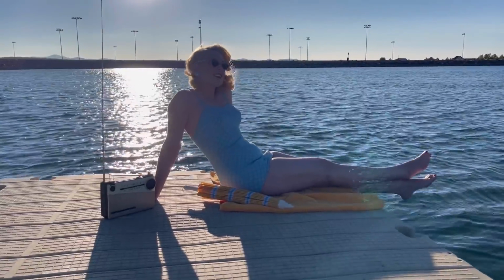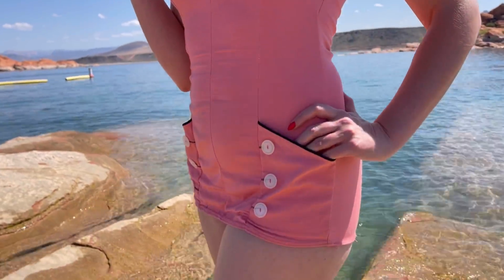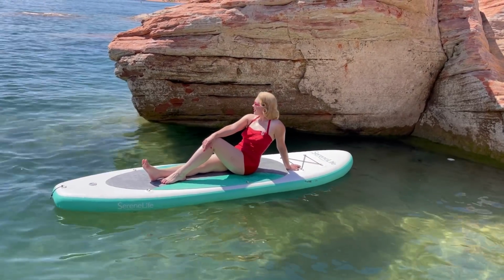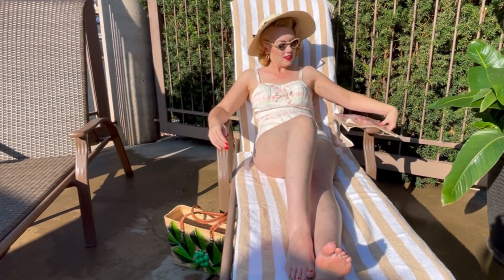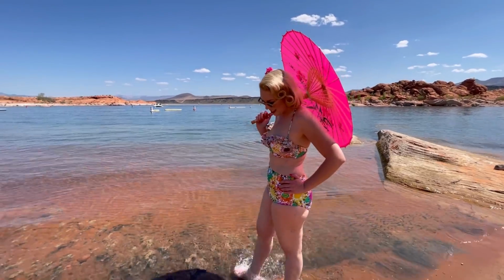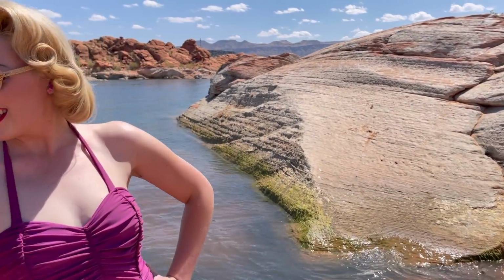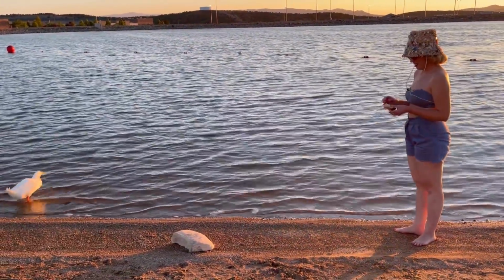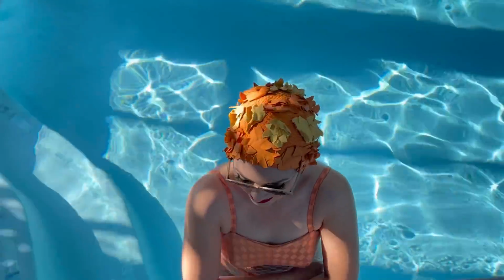My Vintage Bathing Suit Collection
One of my favorite parts of 1950's fashion is the swimwear!! I thought it would be fun to show you my collection of vintage and vintage inspired, 1950's bathing suits. Which one is your favorite?

Laci Fay
Cedar City, UT
84721

xx
Laci